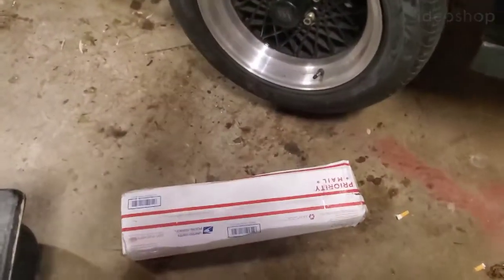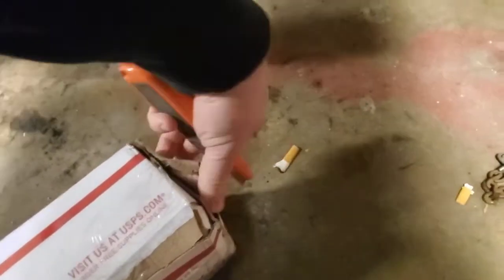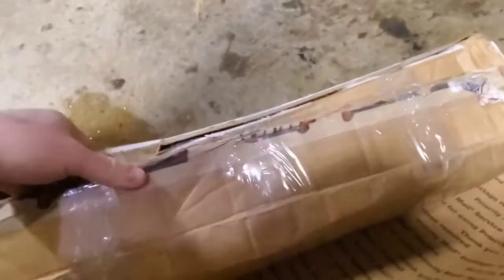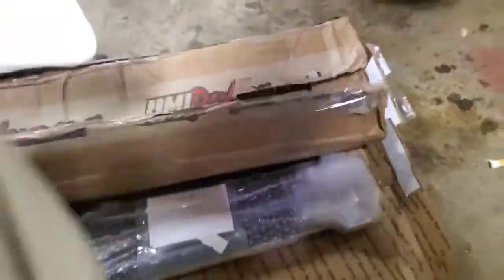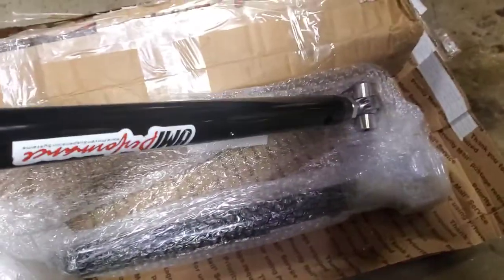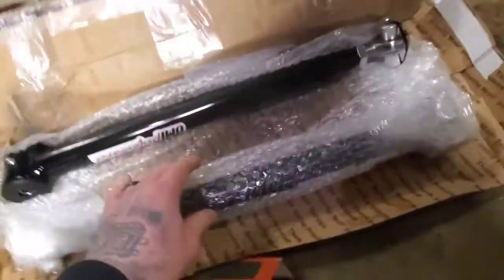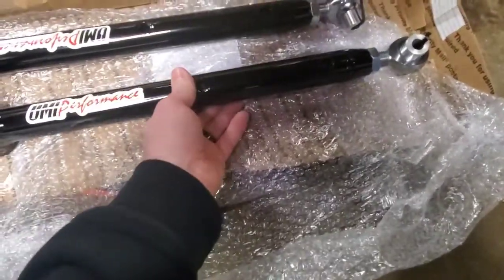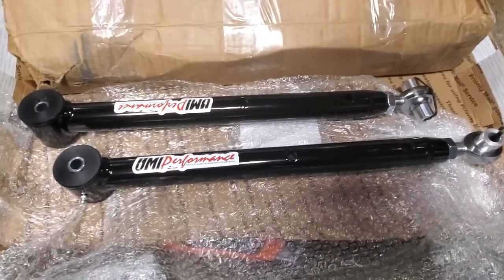Grand National UMI lower control arm.